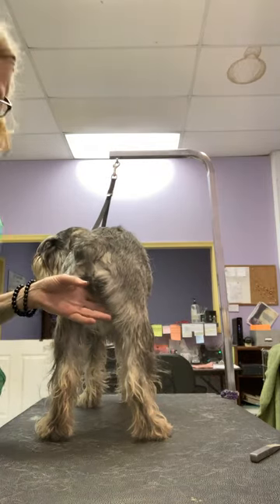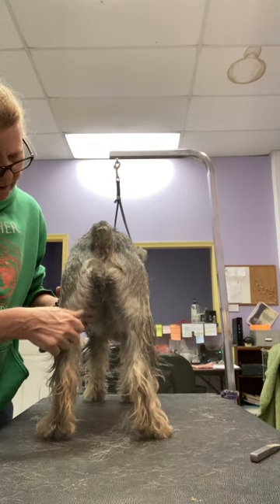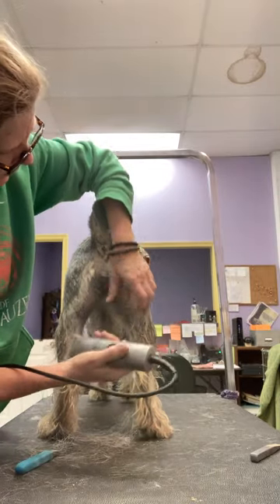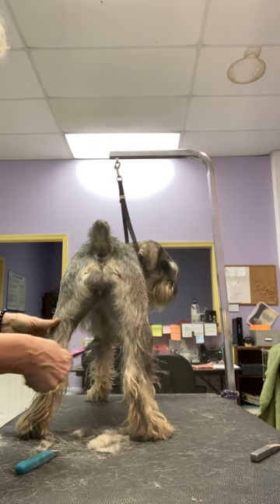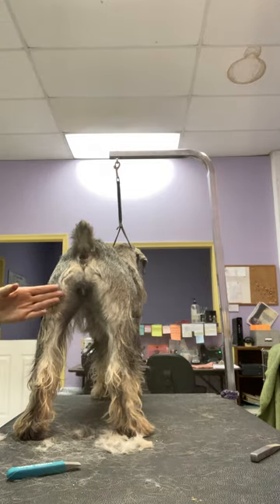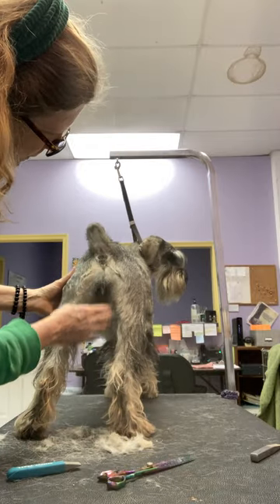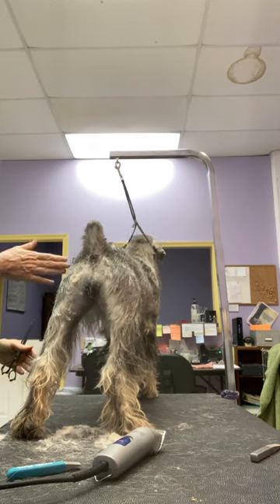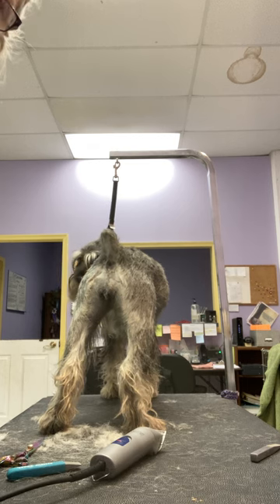Putting a Rear on a hand-stripped Standard Schnauzer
Getting a show dog ready means being deliberate with trimming the soft and hard hair in the areas where they converge (the interface). Using a combination of plucking, clippering and thinning, we can control a lot about where we set the lines as we "put a rear" on a Standard Schnauzer.

RESOURCES:

*** On-Demand Virtual Courses:
     ** Maintenance Clipperwork for Schnauzers: